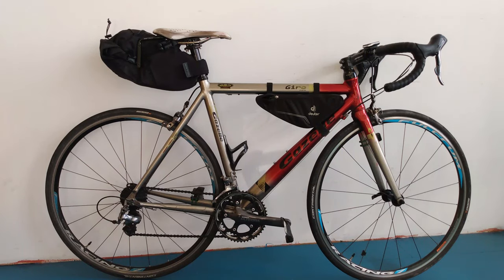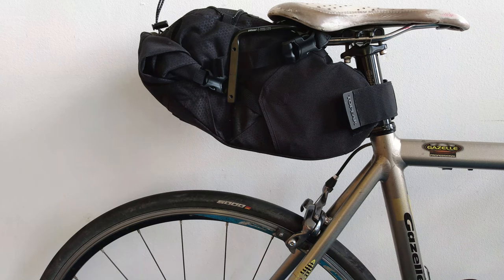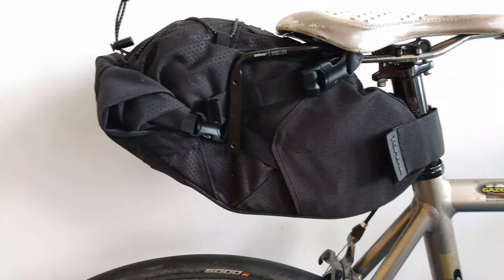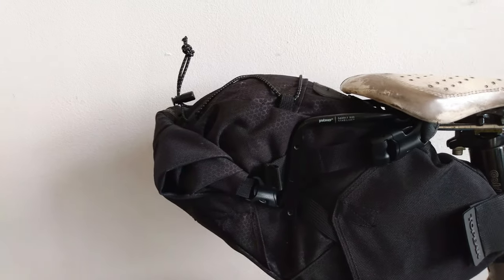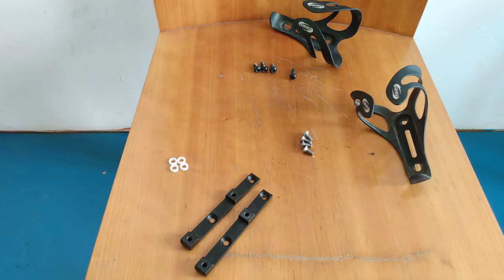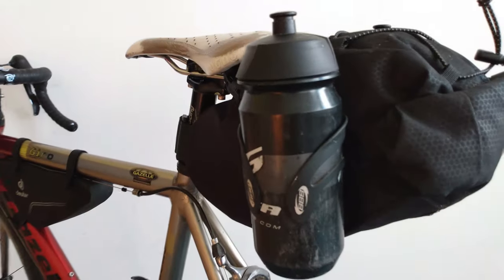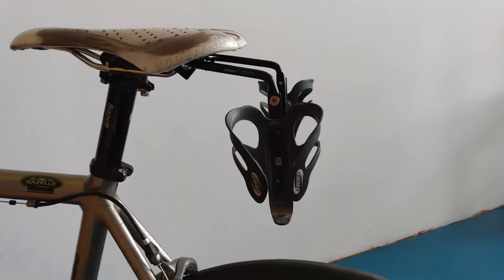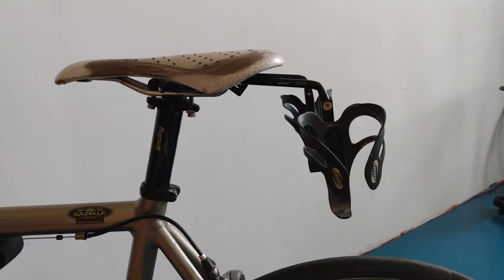WoHo Saddle Bag Stabilizer Review - Does it work??????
I recently bought the WoHo Saddle Bag Stabilizer, to use with my new saddlebag from Topeak (Backloader 6 liter.)  It prevents saddlebag sway, and you can mount  2 bottle cages to it.

Topeak Toploader 6 liter.
Woho Saddle Bag Stabilizer.
Topeak Alt Postion Cage Mounts.